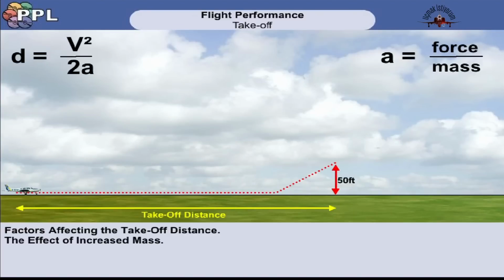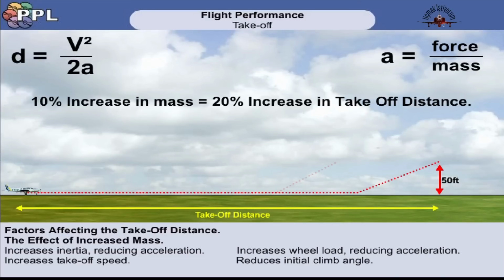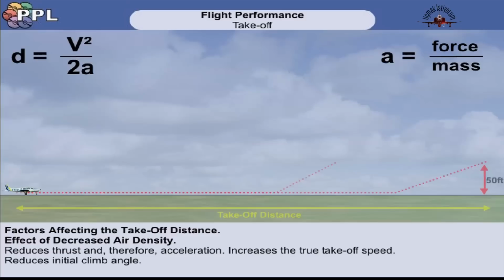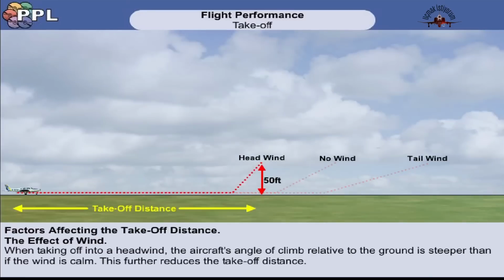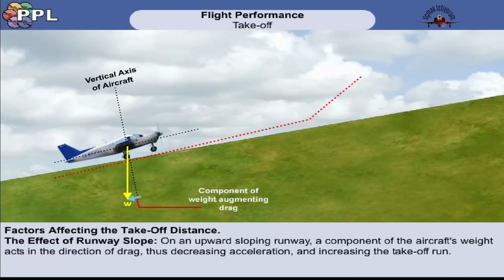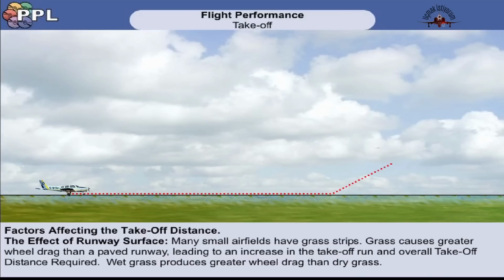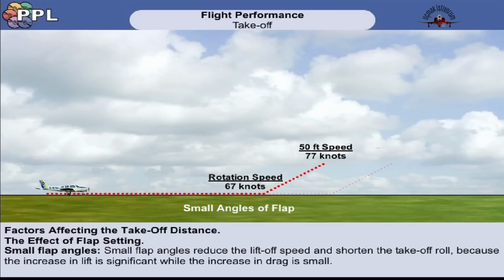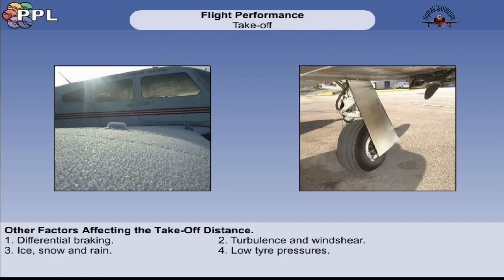Flight Performance-3: Takeoff Performance in Aviation (Tr Altyazı)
Bu videoda bir uçağın kalkış performansını (Takeoff Performance) etkileyen çeşitli faktörleri inceliyoruz. Bu faktörler kalkış mesafesinin nasıl etkilenebileceğini anlamak için çok önemlidir.

*1. Artan Kütlenin Etkisi (Effect of Increasing Mass):* Uçak kütlesinin artması kalkış sırasında ivmenin azalmasına neden olur. Daha büyük kütle tekerlek sürtünmesinin artmasına yol açarak kalkış mesafesini daha da uzatır. Daha ağır uçaklar daha yüksek kalkış hızları gerektirir ve bu da kalkış için daha uzun bir mesafe gerektirir. Daha fazla kütle ilk tırmanma açısını azaltarak havadaki mesafeyi artırır.
*2. Hava Yoğunluğunun Etkisi (Influence of Air Density):* Azalan hava yoğunluğu itme kuvvetini azaltarak ivmenin düşmesine ve kalkış mesafesinin artmasına neden olur. Düşük hava yoğunluğu, belirli bir belirtilen hava hızı için gerçek hava hızını artırarak daha uzun bir kalkış mesafesi gerektirir. Yoğunluk ilk tırmanma açısını etkileyerek havadaki mesafenin uzamasına katkıda bulunur.
*3. Rüzgar Etkileri (Wind Effects):* Kafa rüzgarları, belirli bir belirtilen hava hızı için yer hızını düşürerek kalkış mesafesinin kısalmasına neden olur. Kuyruk rüzgarları yer hızını artırarak daha uzun bir kalkış mesafesine yol açar. Kafa rüzgarları tırmanış açısını artırma eğilimindeyken, kuyruk rüzgarları azaltmaktadır.
*4. Eğim Etkisi (Runway Slope Impact):* Yukarı eğimler, ağırlığın kısmen itme kuvvetine karşı hareket etmesi nedeniyle ivmeyi azaltır ve daha uzun bir kalkış mesafesine yol açar. Aşağı eğimler, ağırlığı kısmen itme kuvvetiyle aynı hizaya getirerek ivmeyi artırır ve kalkış mesafesini azaltır. 1'lik bir eğim tipik olarak kalkış mesafesini %5 oranında etkiler.
*5. Yüzey Koşulları (Runway Surface Conditions):* Çim pistler tekerlek sürtünmesini artırarak hızlanmanın azalmasına ve kalkış mesafesinin uzamasına neden olur. İster çim ister asfalt olsun, ıslak pistler de sürtünmeyi artırır ve kalkış mesafesinin uzamasına neden olur. Yumuşak zemin veya kar kalkış mesafesini yaklaşık %25 oranında artırabilir. Uzunluğu 25 cm'den fazla olan çimlerden kalkış yapmaktan kaçının.
*6. Flap Kullanımı (Flap Usage):* Flaplar kanat bombesini artırarak daha fazla kaldırma kuvveti oluşturur ve durma hızını azaltır. Flap kullanımı kalkış hızını 10 knot'a kadar düşürebilir. Bununla birlikte, aşırı flap kullanımı sürüklemeyi artırarak hızlanmayı azaltabilir ve kalkış mesafesini uzatabilir.

# Kalkış Performansı Özeti:

## Artan Kütle Etkisi
  1. Kalkış mesafesini uzatır:
  2. Hızlanmayı azaltır (atalet etkisi)
  3. Tekerlek direncini artırır
  4. Kalkış hızını yükseltir
  5. İlk tırmanma açısını azaltır
* Kaba hesaplama: Kütle %10 artınca kalkış mesafesi 1.2 kat artar

## Azalan Hava Yoğunluğu Etkisi
  1. Kalkış mesafesini uzatır:
  2. İtme gücünü azaltır
  3. Gerçek uçuş hızını artırır
  4. İlk tırmanma açısını azaltır
* Kaba hesaplama: Her 1000 fit yükseklik veya 10°C sıcaklık artışı için kalkış mesafesi %10 (1.1 kat) artar

## Rüzgar Etkisi
- Ön rüzgar kalkış mesafesini kısaltır, arka rüzgar uzatır
- Rüzgar hesaplamaları:
  - Ön rüzgar bileşeninin %50'si kullanılır
  - Arka rüzgar bileşeninin %150'si kullanılır

## Pist Eğimi
- Yukarı eğim kalkış mesafesini uzatır, aşağı eğim kısaltır
* Kaba hesaplama: Her %1 eğim için kalkış mesafesi %5 değişir

## Pist Yüzeyi
- Çim, ıslak çim veya toprak ve benzeri yumuşak yüzeyler kalkış mesafesini uzatır:
  - Kuru çim: %15 artış
  - Islak çim: %30 artış
  - Çok yumuşak zemin veya kar: %25 artış

## Flaplar
- Flap kullanımı kalkış performansını etkiler, ancak etkisi uçak tipine göre değişir
- Üretici talimatlarına uygun flap ayarı kullanılmalıdır

## Diğer Faktörler
- Diferansiyel fren kullanımı
- Uçak üzerindeki kirlilik (buz, kar, yağmur)
- Düşük lastik basıncı

Bu videoda, kalkış mesafesini doğru hesaplamak için bu faktörleri anlamanın önemini vurgulamaktadır. Ayrıca, kalkış performansını belirlerken üreticinin el kitabındaki hava taşıtına özgü flap ayarlarının takip edilmesi ve çapraz rüzgarlar, rüzgar kesme, türbülans ve kirlenme (buz, kar, yağmur) gibi diğer faktörlerin dikkate alınması önerilmektedir.

Bu videoyu beğendiyseniz lütfen BEĞEN butonuna basınız.